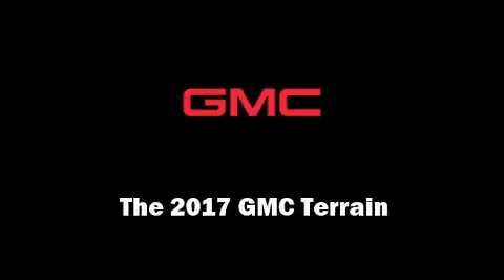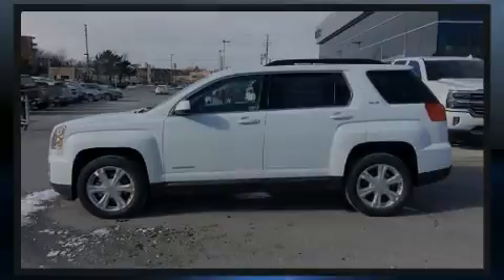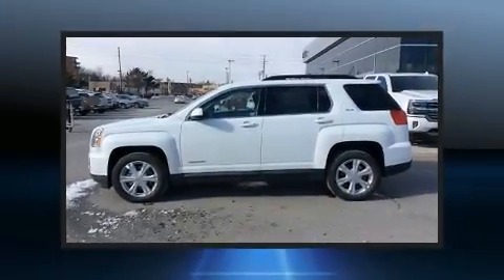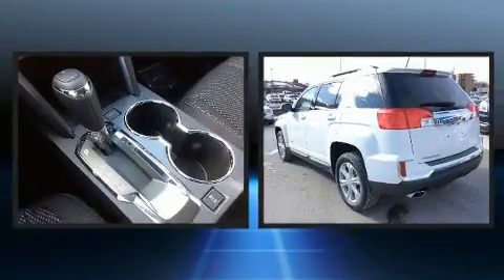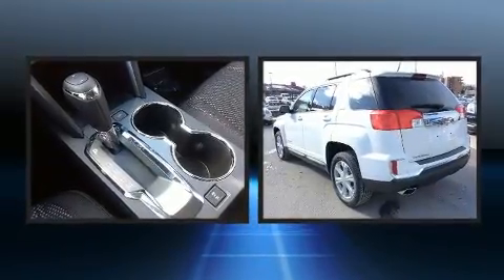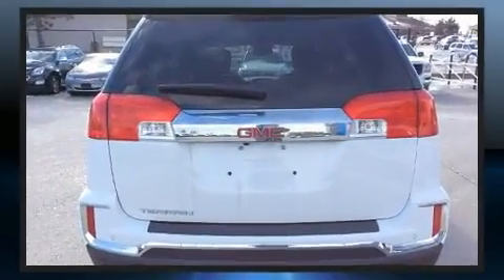2017 GMC Terrain SLE-2 in Pickering, ON L1V 1A9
Discerning drivers will appreciate the 2017 GMC Terrain. Smooth gearshifts are achieved thanks to the 2.4 liter 4 cylinder engine, and for added security, dynamic Stability Control supplements the drivetrain. Comfort and convenience were prioritized within, evidenced by amenities such as: delay-off headlights, 1-touch window functionality, an automatic dimming rear-view mirror, heated seats, power door mirrors and heated door mirrors, rear wipers, and power windows. Audio features include an AM/FM radio, steering wheel mounted audio controls, and 8 speakers, providing excellent sound throughout the cabin. Passengers are protected by various safety and security features, including: dual front impact airbags with occupant sensing airbag, front SIDE impact airbags, traction control, brake assist, a security system, onStar, and 4 wheel disc brakes with ABS. We pride ourselves in the quality that we offer on all of our vehicles. Please don't hesitate to give us a call.